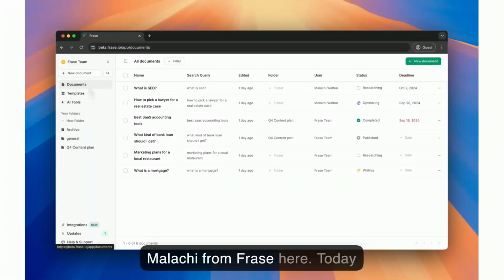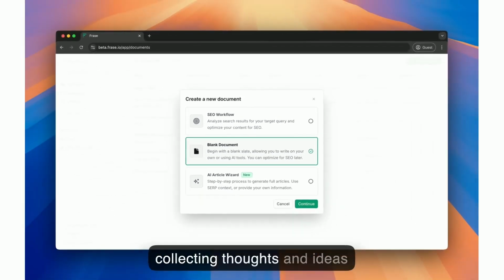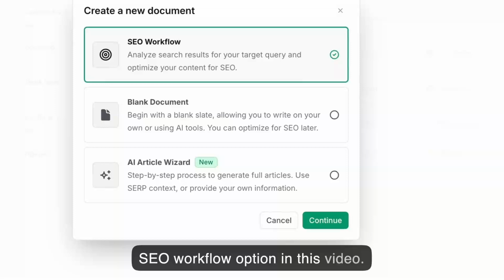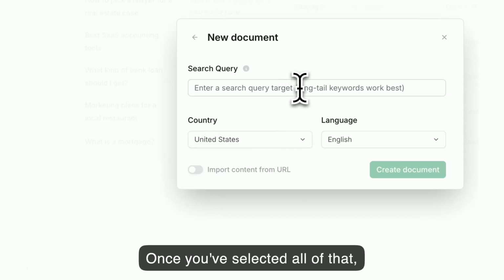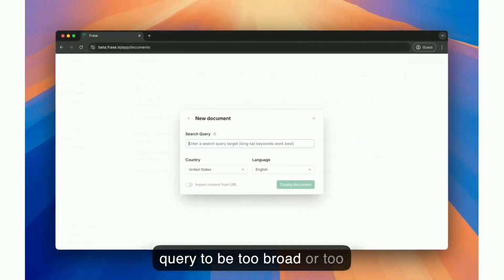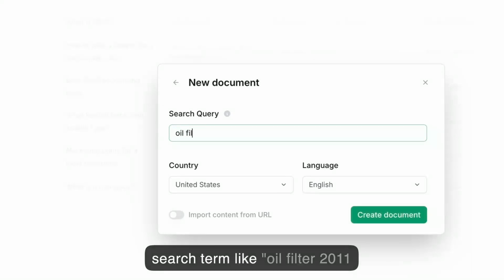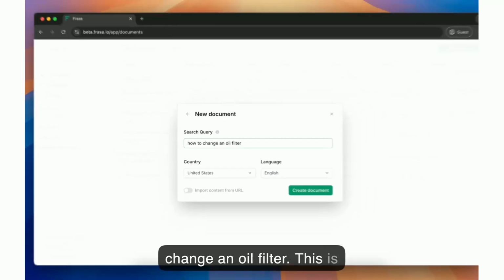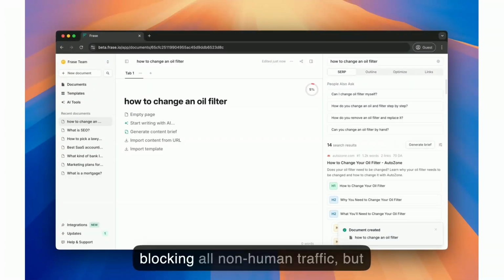Creating your First Document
How to Create Your First Document in Frase | SEO Workflow Guide

Hey everyone, Malachi from Frase here! In this video, I’ll walk you through how to create your first document using Frase’s SEO Workflow option. Whether you're starting fresh or updating existing content, Frase helps you find the right search query and gather insights from the top 20 Google results.

In this video, you'll learn:

The three options for document creation in Frase: SEO Workflow, Blank Document, and AI Article Wizard
How to select an effective search query that’s neither too broad nor too narrow
How Frase processes the top 20 Google results for better content optimization
Tips for starting your first SEO-optimized content piece
Watch now and get started with creating SEO-friendly content using Frase! 📄